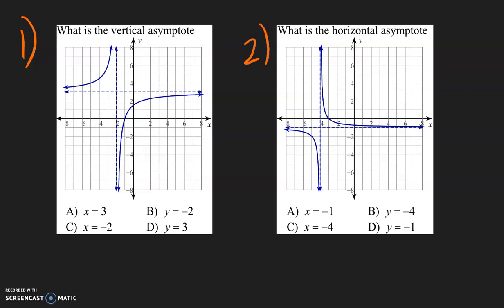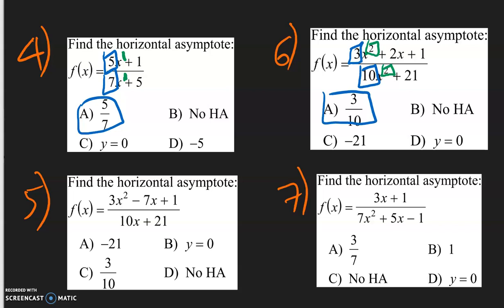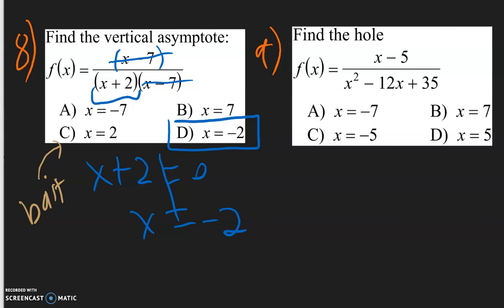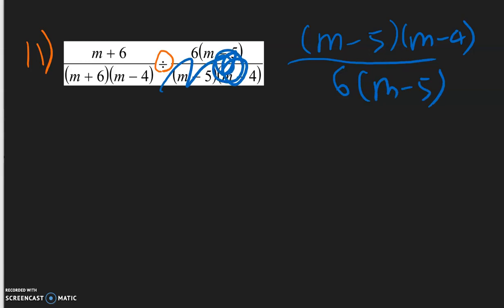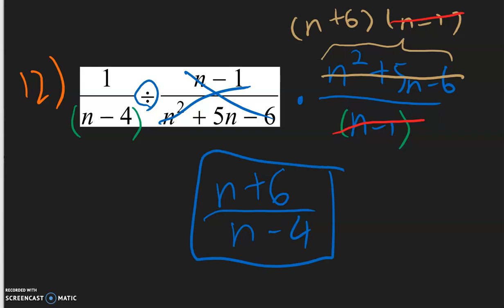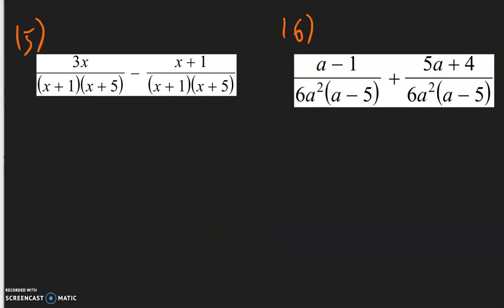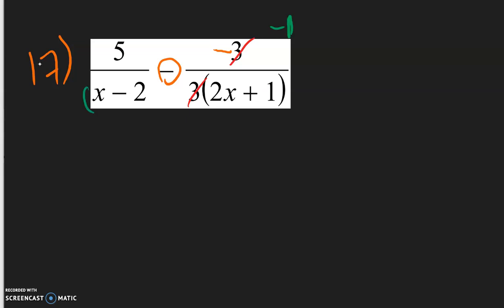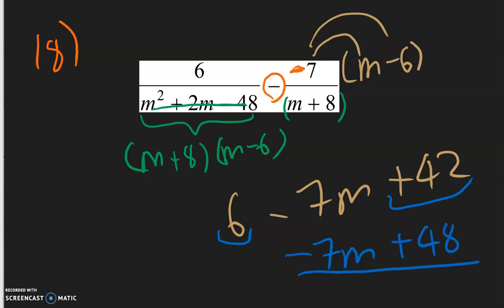Alg 2 Rationals Test Review #1-18